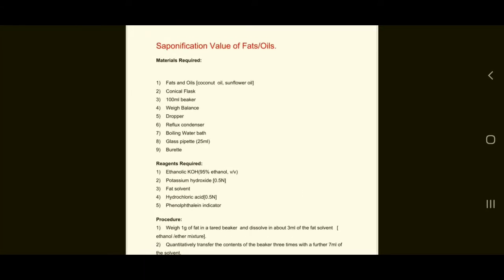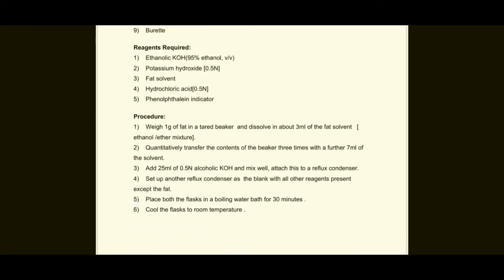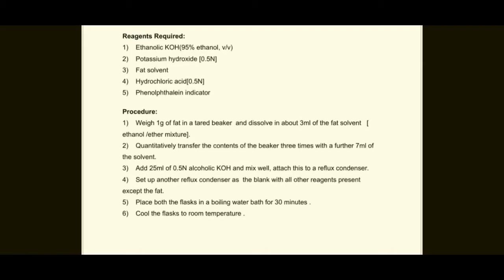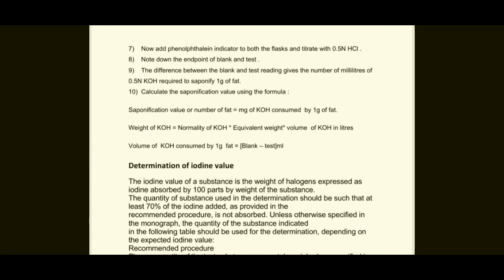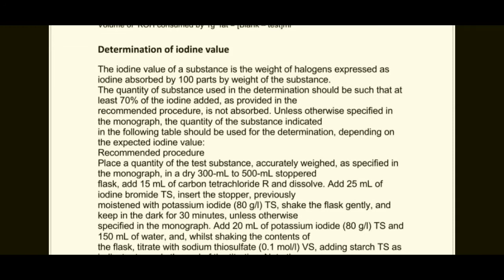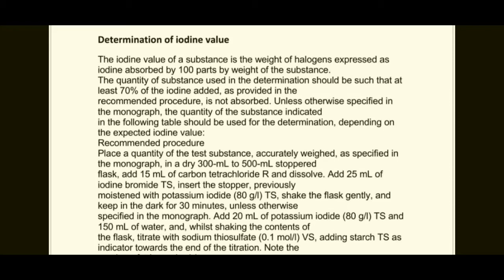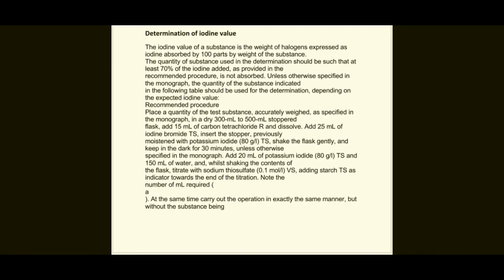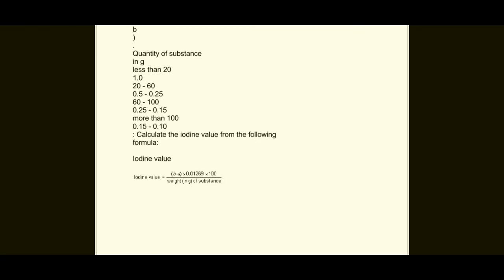Determination of Iodine value and saponification value of oils and fats